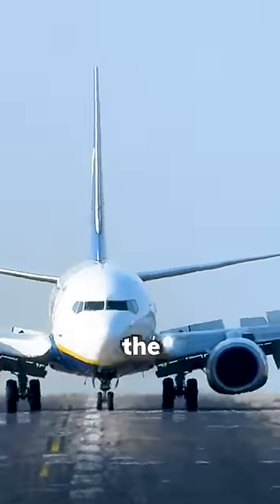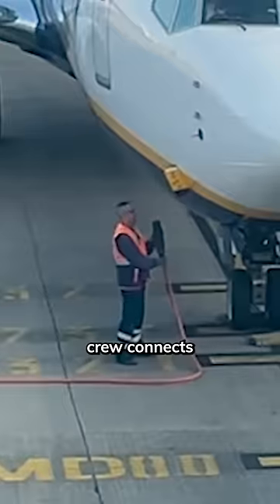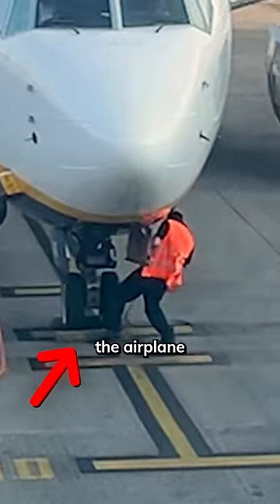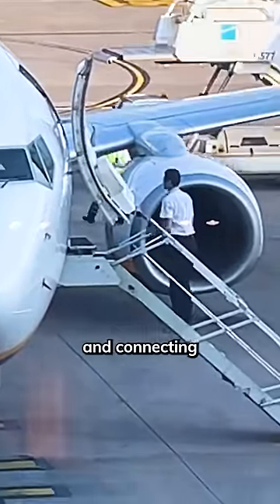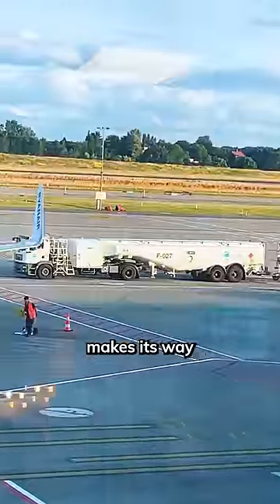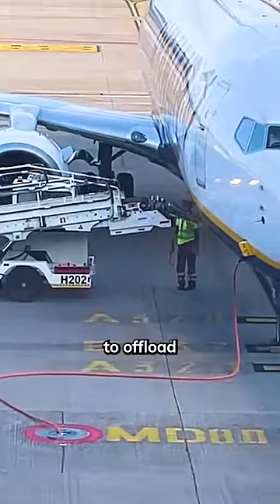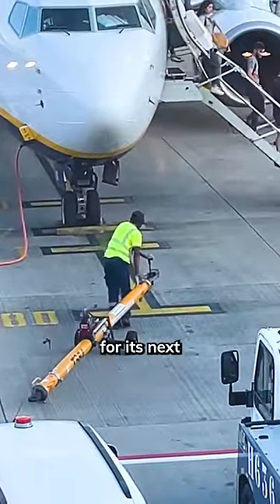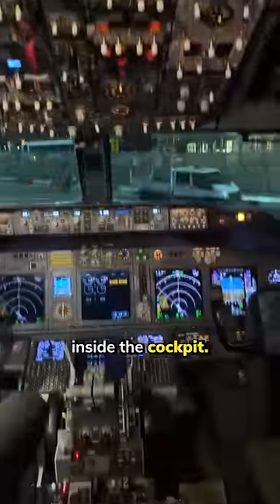Ryanair Airplane 25 Minute Turnaround!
Watch Ryanair pull off their impressive 25-minute turn around!